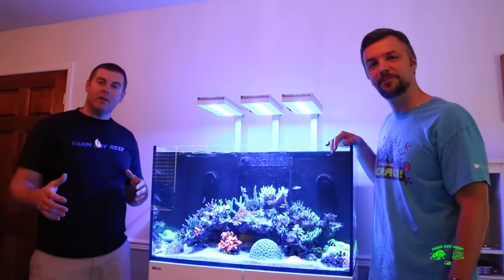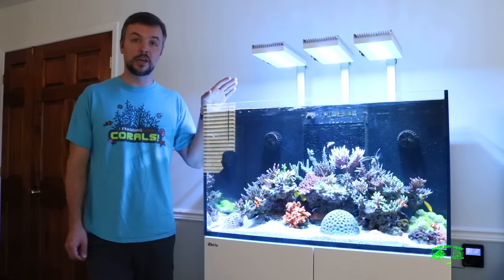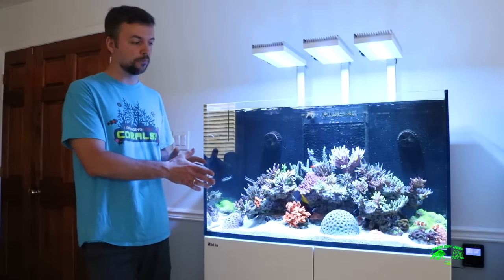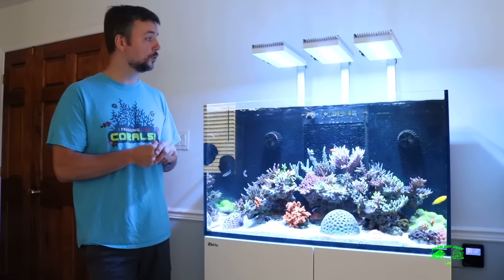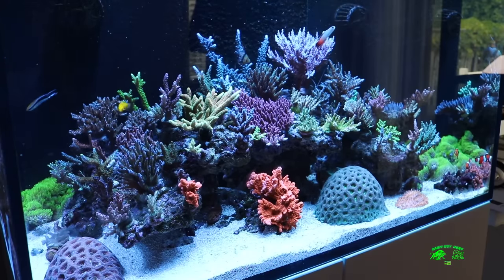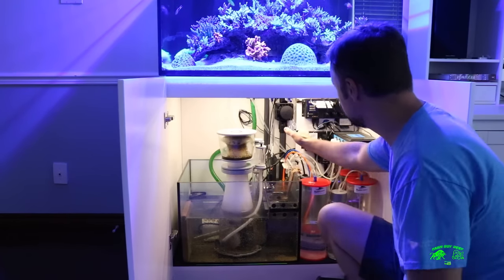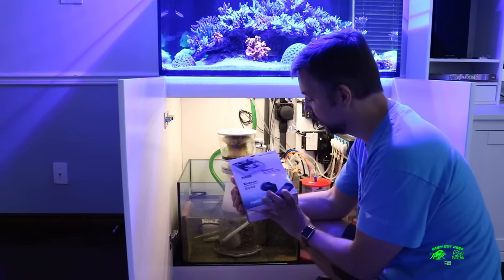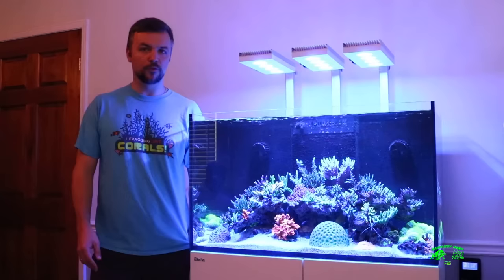Practical Reef RedSea 250 Sps Dominated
I take you to Toronto Ontario to meet Dmitry Tumanov and his Red-sea 250 to learn a little bit about his success in reef Sps corals..